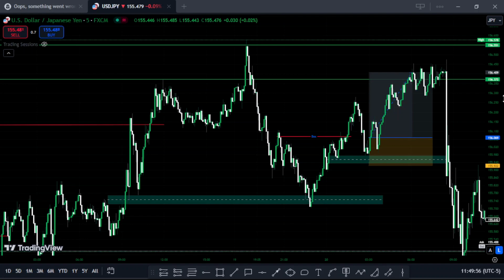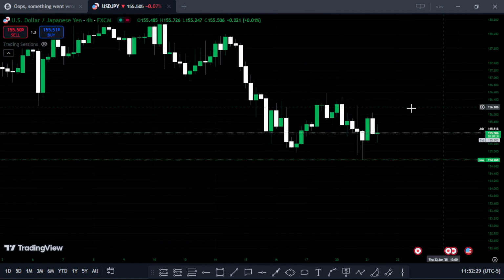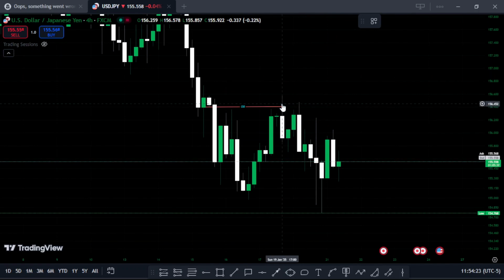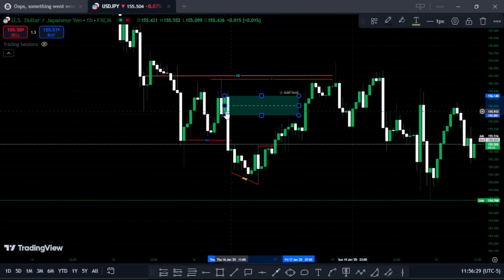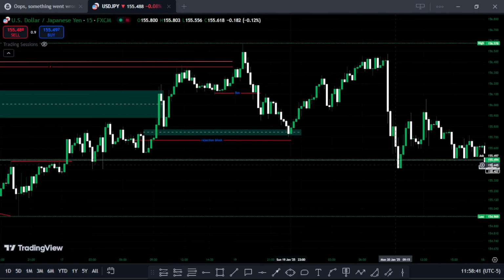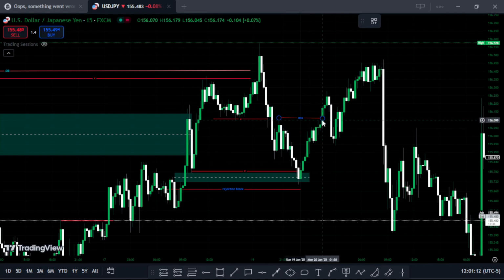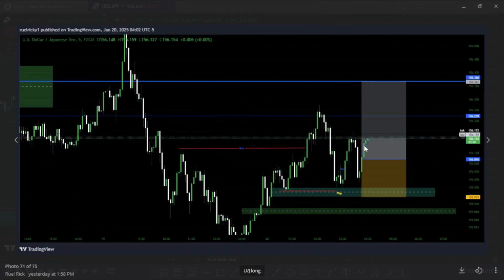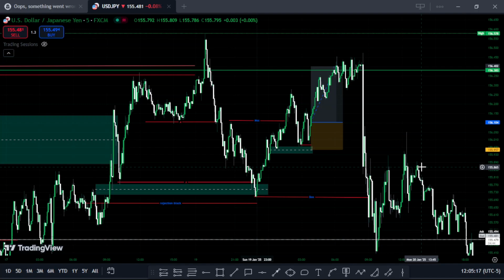I Traded USD/JPY and THIS Happened... 🤯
Watch how I traded USD/JPY and secured profits using a simple yet effective strategy! In this video, I break down the setup, my analysis, and the trade execution step-by-step. Perfect for anyone looking to improve their trading skills!